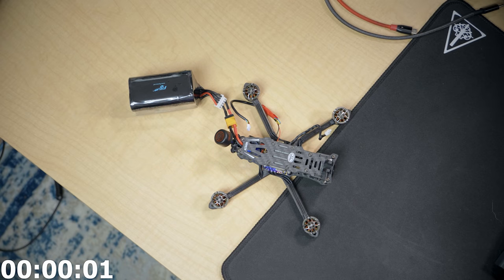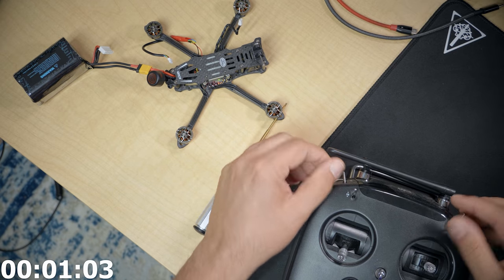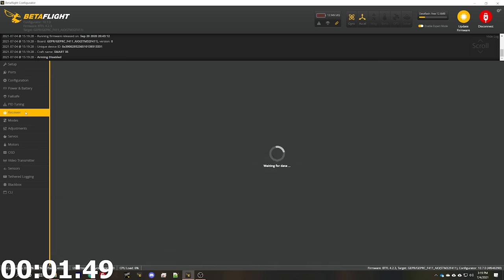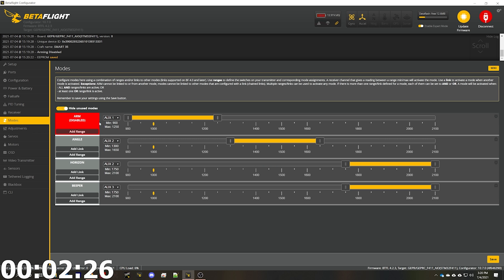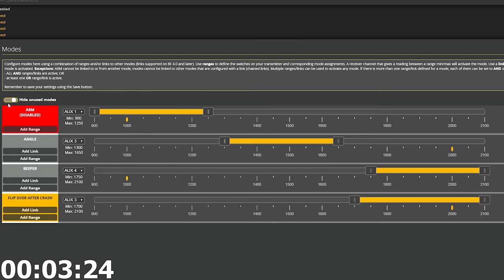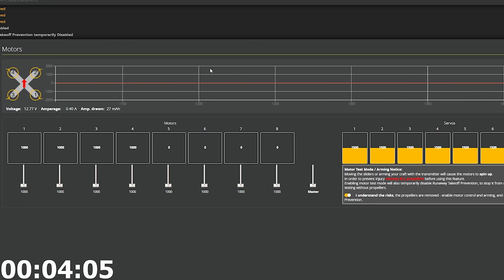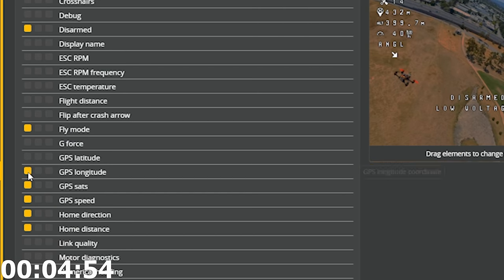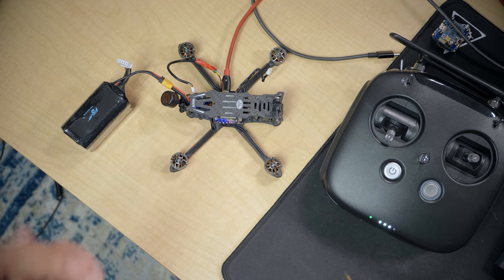Betaflight expert sets up a BnF quad as fast as possible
How fast can a Betaflight "expert" set up a bind n fly quad. Let's find out the bare minimum you need to do to get into the air.

If you want a more complete tutorial, here's a link into my "$120 drone" playlist. Starting with this video, we go through the steps of setting Betaflight up. Some details will be different if you're using different hardware, but the general process is the same, and I designed this playlist to be a good primer for those getting started.